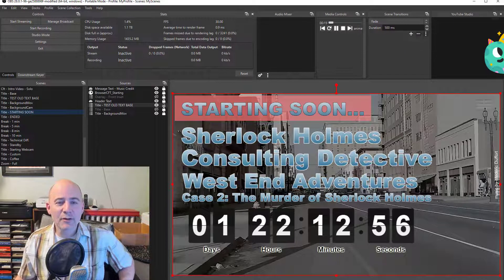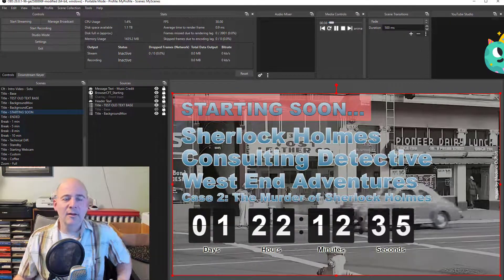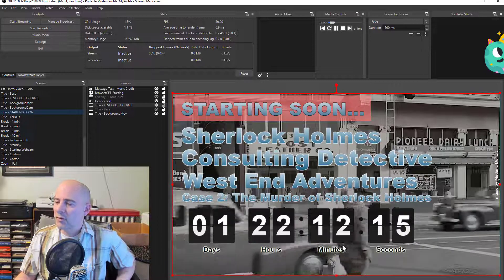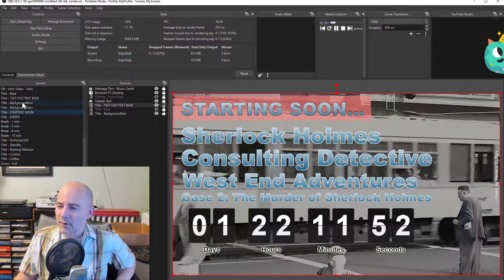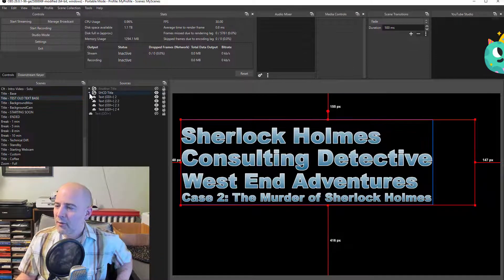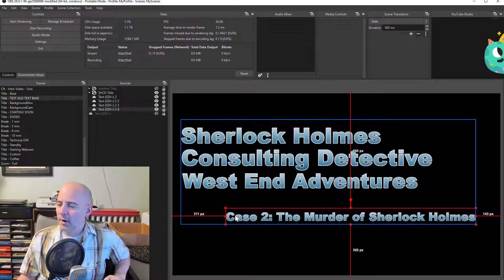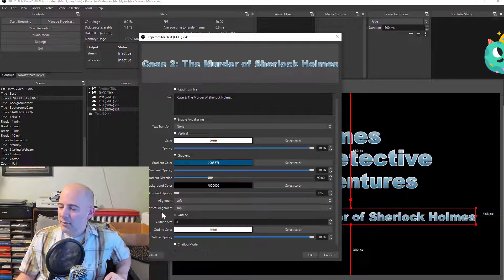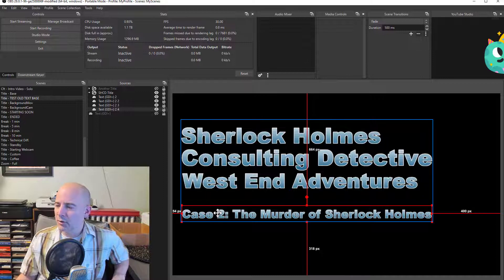OBS Plugin Demo - TextMl (multi-line text source)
Plugin for OBS that extends the built-in text source (Text GDI+ for windows), to support fine-grained control over multi-line text.  Makes it much more convenient to work with frequently modified multi-line text/title sources.